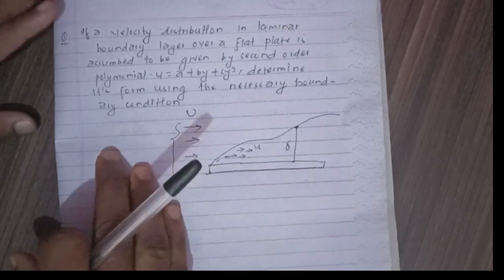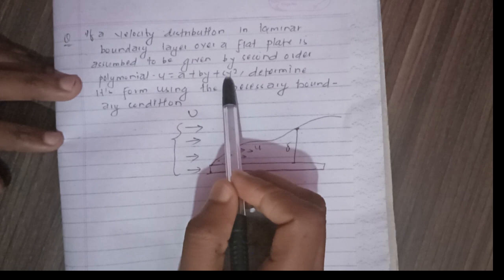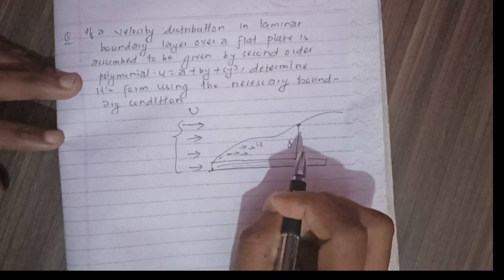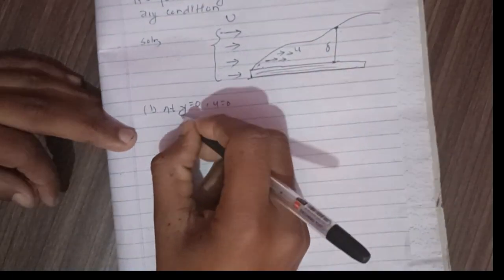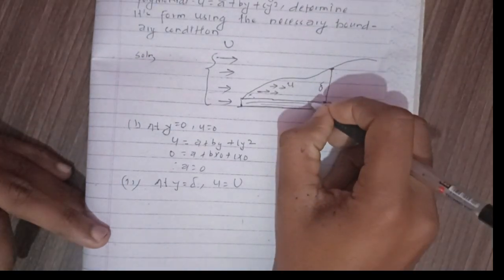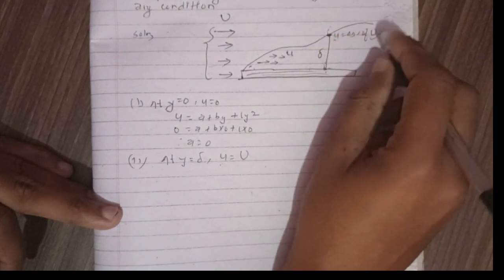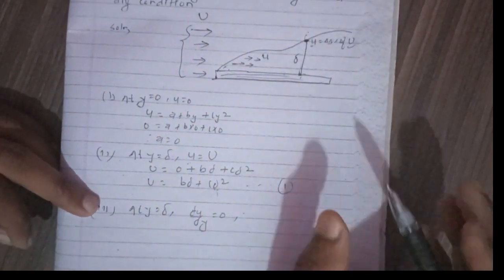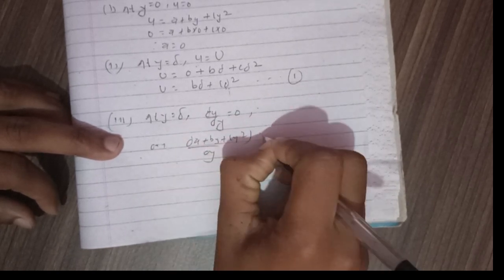Boundary Layer Conceptual Problem | Fluid Mechanics